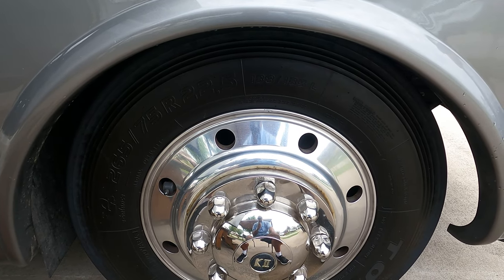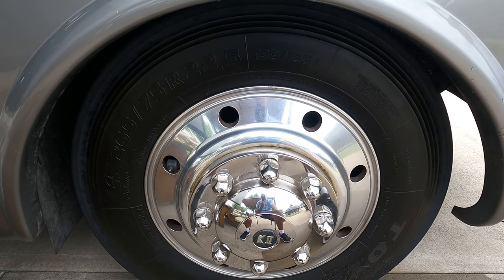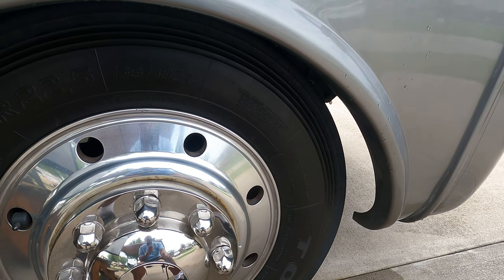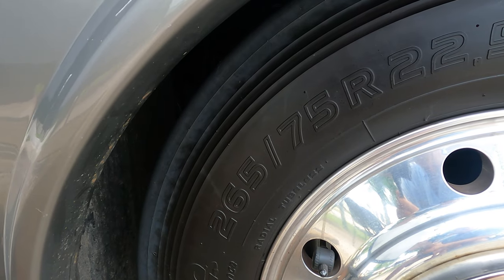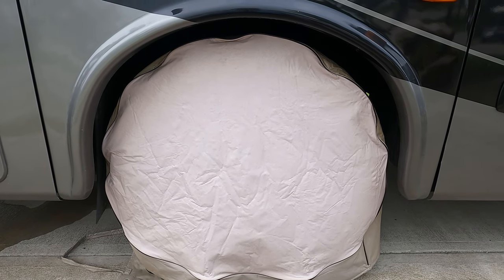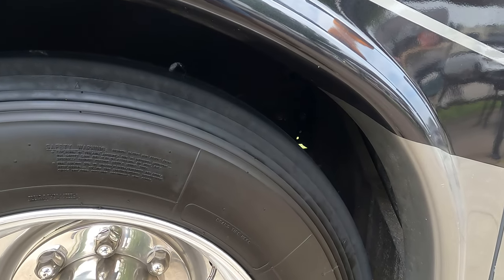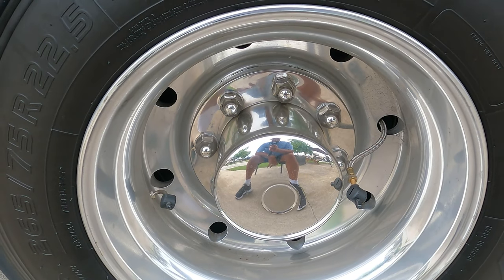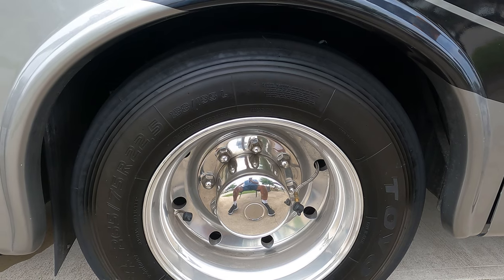Evaluating my new Toyo tires 2023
This video is on evaluating my new Toyo tires, which I've just installed about eight months ago and loving the ride.

Here is a link to all my tire videos above